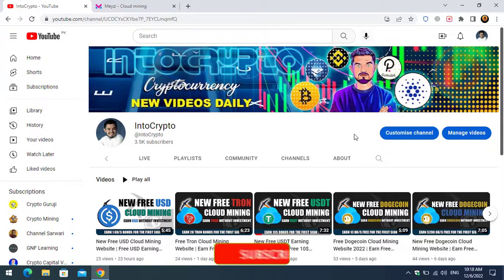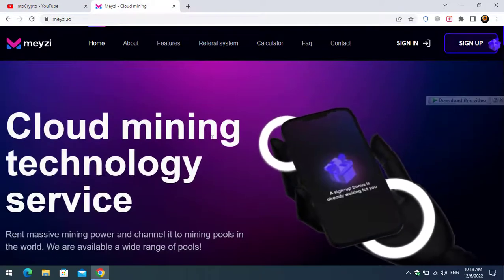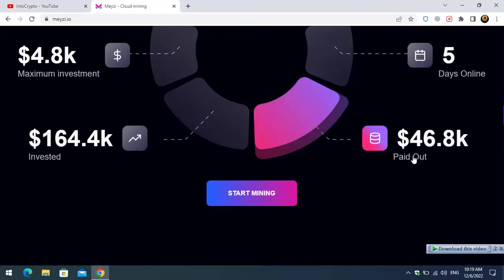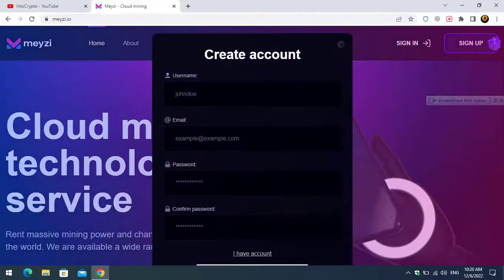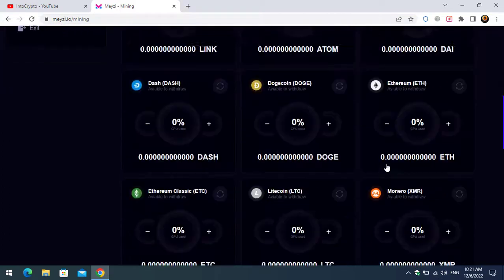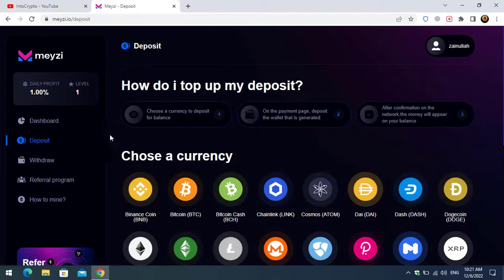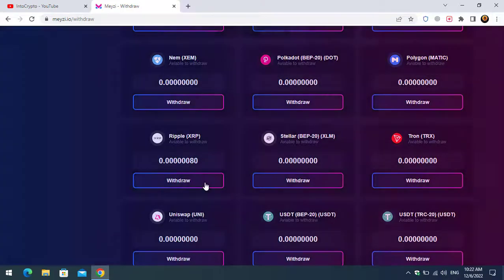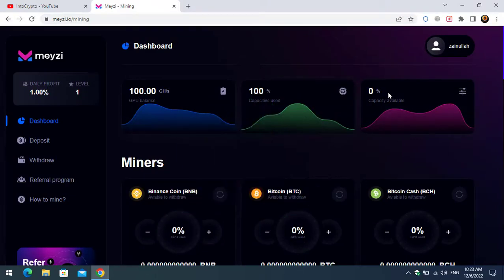New Free Ripple Cloud Mining Website | New Multi Cryptocurrency Cloud Mining Website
In this video, I will show you the New Free Ripple Cloud Mining Website | New Multi Cryptocurrency Cloud Mining Website | Ripple Mining.